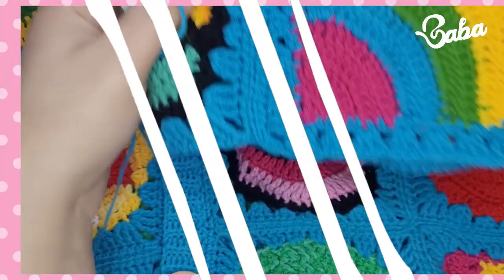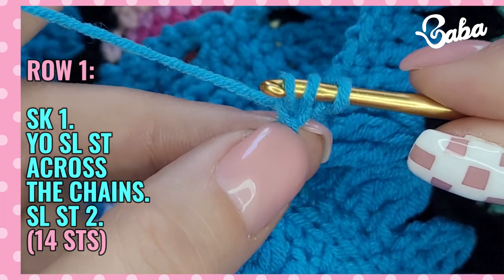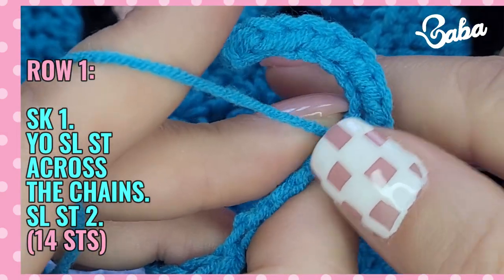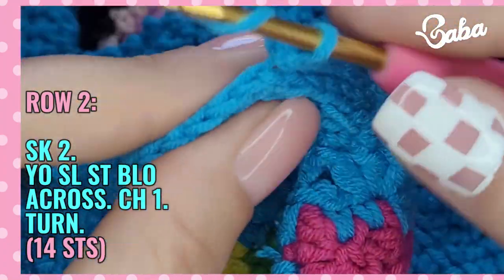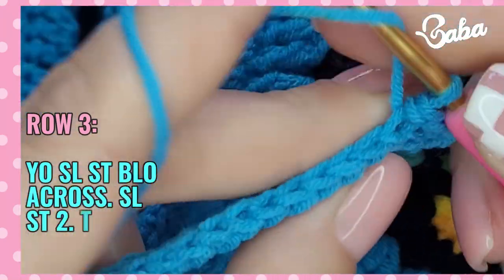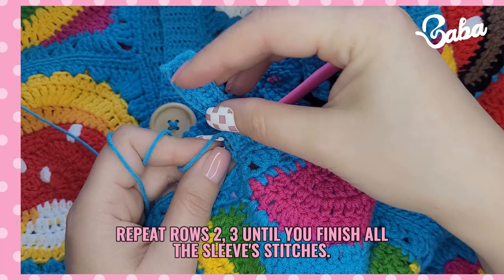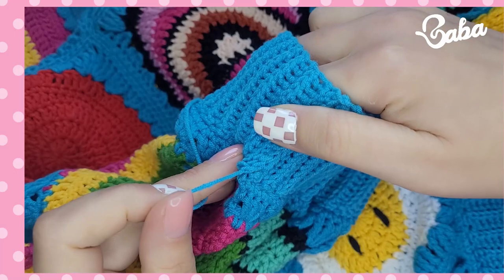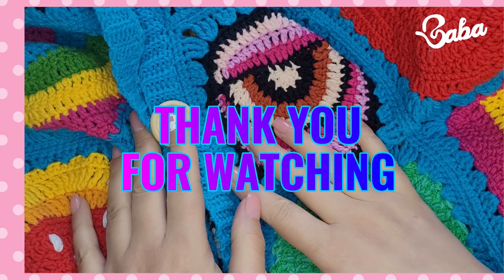Ribbing for ANY Cardigan Sleeve- Beginner Tutorial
Be the first to know when I upload NEW tutorials and videos

On social media you find me as @babacrochetpatterns